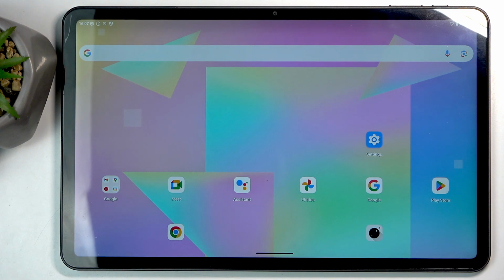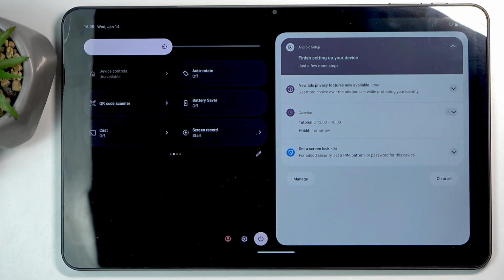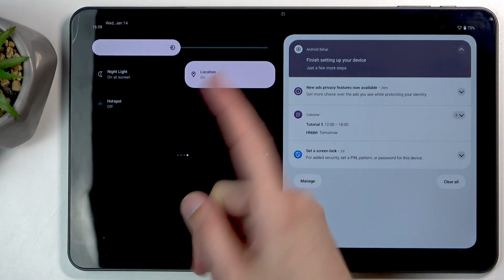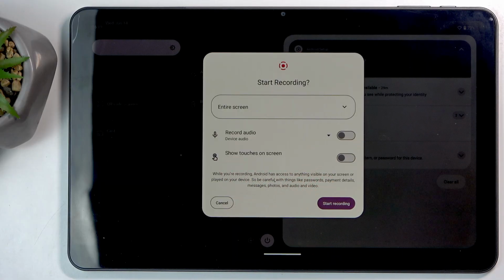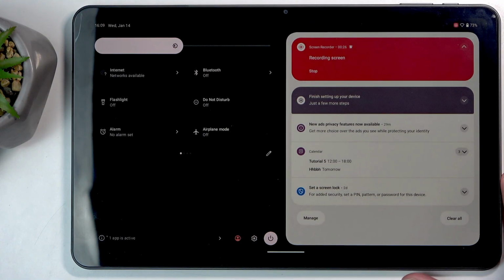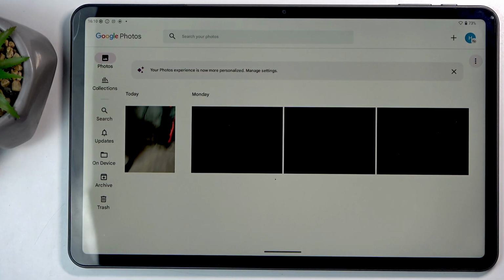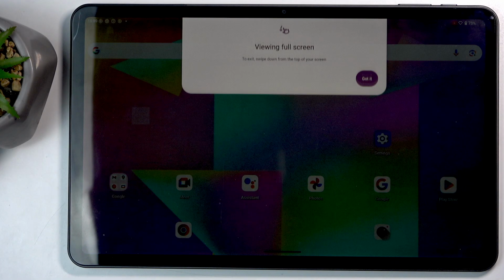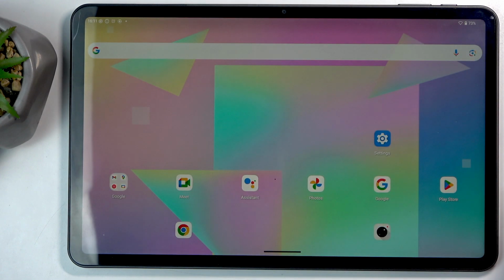KODAK K12 – How to Record Screen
Learn how to record the screen on your KODAK K12 tablet step-by-step. This video shows how to open Quick Settings, find or add the Screen Recorder toggle, choose Entire Screen or Single App, enable touch input so taps are visible, start the 3-second countdown, stop the recording and find the saved file in Photos (Collections → Movies). The guide also explains why some apps (banking or certain streaming apps) block screen recording for security and copyright reasons.

How to record screen on KODAK K12?
How to enable touch input in KODAK K12 screen recorder?
Where are screen recordings saved on KODAK K12?

0:00 Intro – what we’ll cover
0:08 Open Quick Settings and locate Screen Recorder
0:26 Swipe pages or tap the pencil to edit toggles
0:56 Add the Screen Recorder toggle to Quick Settings
1:13 Tap Screen Recorder and choose Entire Screen or Single App
1:21 Enable touch input to show taps
1:31 Start recording – 3 second countdown
2:06 Stop recording from the notification shade
2:24 Find recordings in Photos → Collections → Movies
3:18 Why some apps block screen recording (banking/streaming)
5:12 Outro and final tips